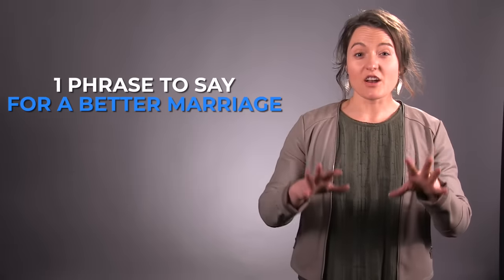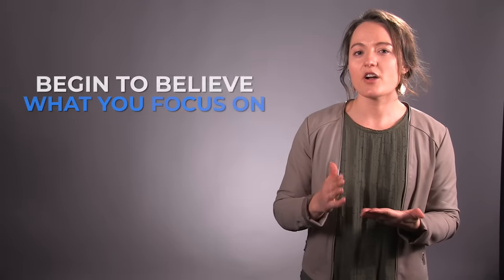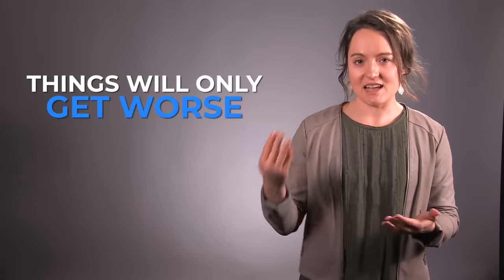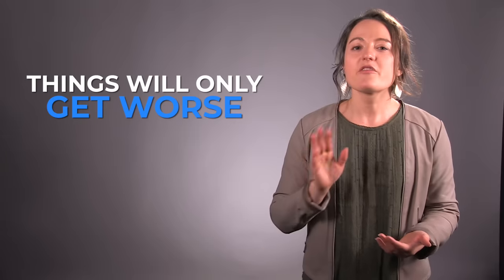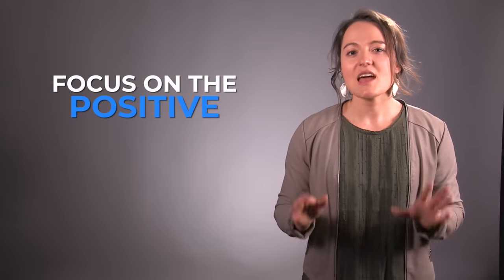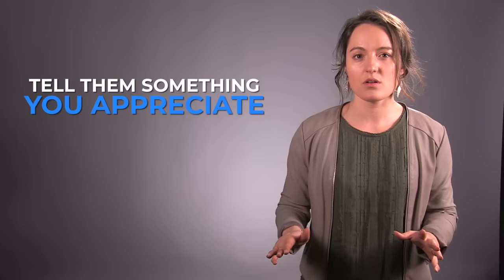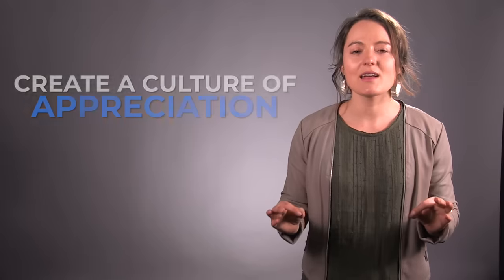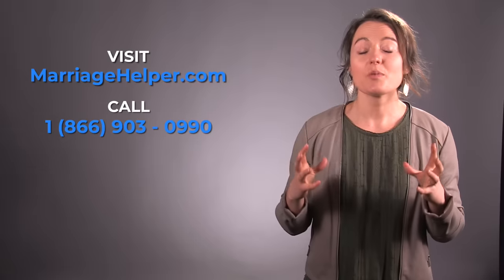1 Phrase To Say To Your Spouse EVERY WEEK For A Better Marriage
Is your marriage struggling? You're not alone!

Kimberly Holmes, CEO of Marriage Helper, shares a powerful secret that can transform your relationship. In this video, Kimberly reveals how her marriage went from "difficult" to "amazing" by simply focusing on appreciation.

Feeling emotionally distant? Missing the closeness you once shared? Discover practical steps for a more fulfilling connection - Join our FREE mini-course

Here's what you'll discover:

Why focusing on the negative creates a downward spiral in your relationship
The key to building a "culture of appreciation" with your spouse
How to appreciate your spouse, even when they're not perfect (because nobody is!)
Practical tips you can implement today to see a positive change in your marriage
Marriage Helper has helped thousands of couples:
Rebuild their relationships
Fix communication problems
And reignite the spark!

In this video, you'll also learn:

How Kimberly's own marriage struggled in the early years
The "domino effect" of negativity in relationships
Why creating a culture of appreciation is essential for a happy marriage

Your marriage has the potential to be amazing. Let Marriage Helper show you how!

Join our live show every Monday at 12:30pm CST on our YouTube Channel or Facebook page!